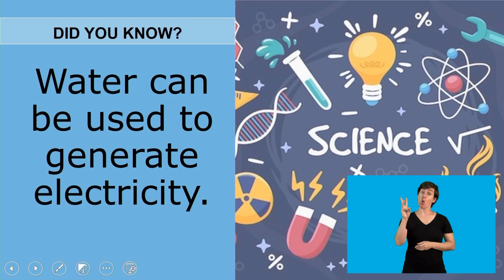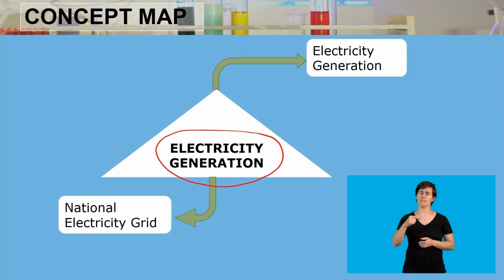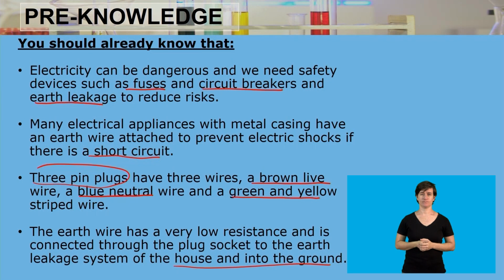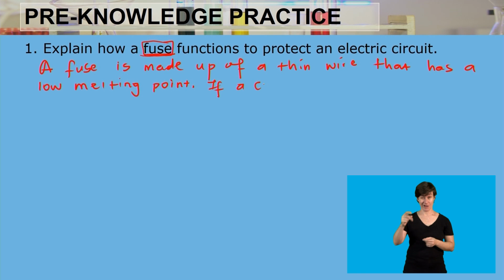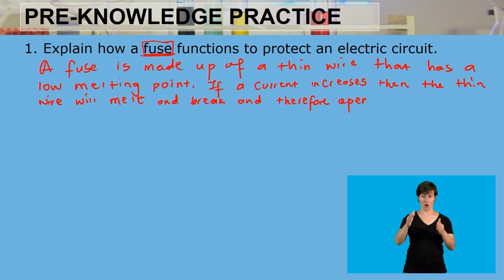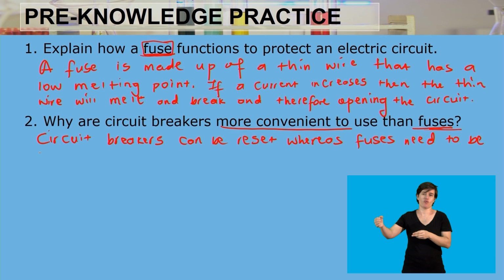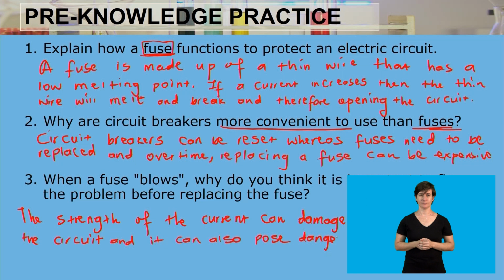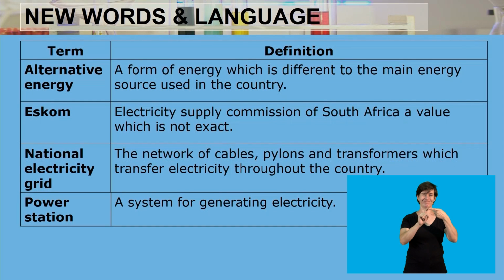Physical Sciences Grade 9 Electricity Generation Video 1 Segment 1